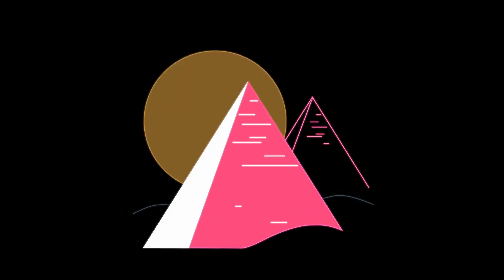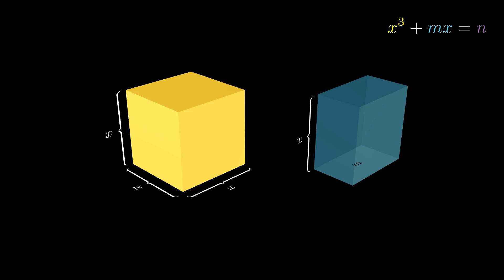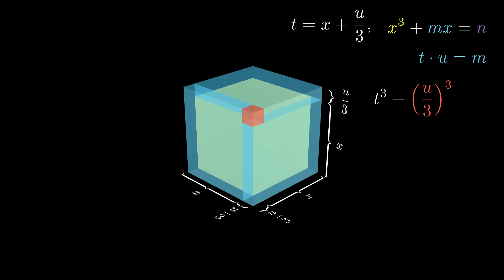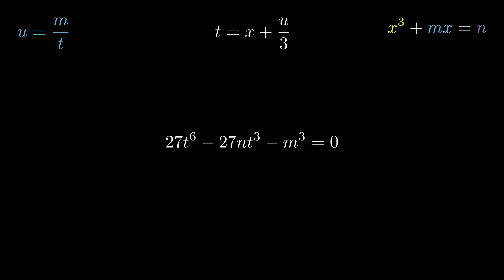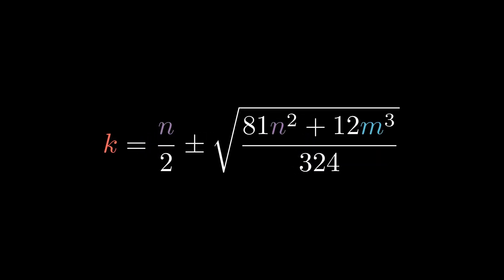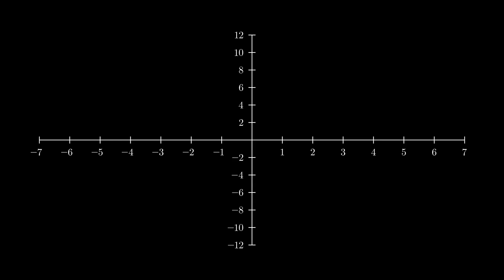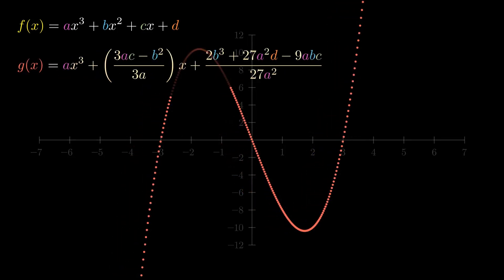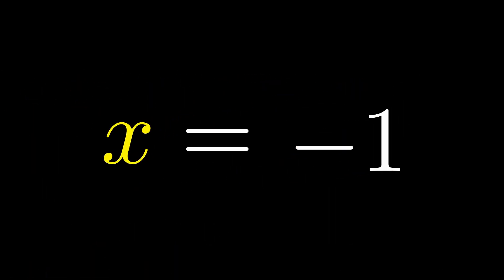The Cubic Formula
In this video, we'll explore how to solve third-degree polynomial equations using Cardano's method. We'll start with depressed cubic equations and learn how to transform any cubic equation into its depressed form. Then, we'll use the cubic formula to find a solution and finally, translate that solution back to the original equation, allowing us to solve any cubic equation.

Content
0:00 - Introduction
00:25 - Visualizing Depressed Cubic Equations
01:37 - Completing the Cube: Prelude to the Cubic Formula
02:47 - Deriving the Cubic Formula (Algebra)
05:18 - Converting a General Cubic Equation into a Depressed Form
07:02 - Solving Cubic Equations: The Entire Process
07:27 - A Simple Example